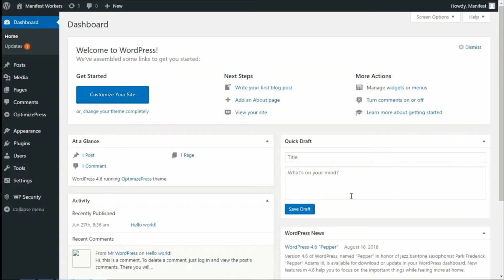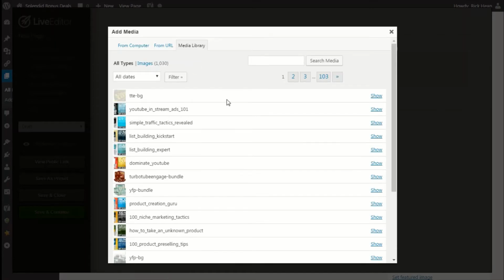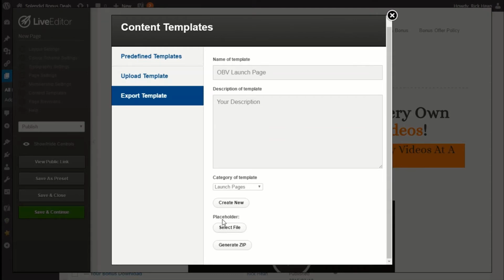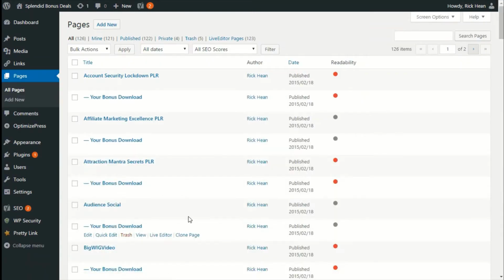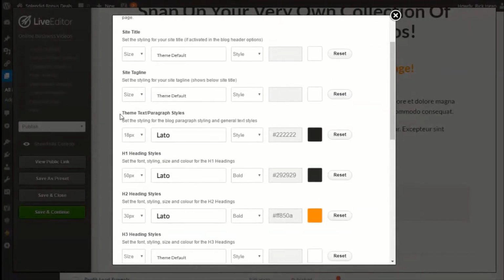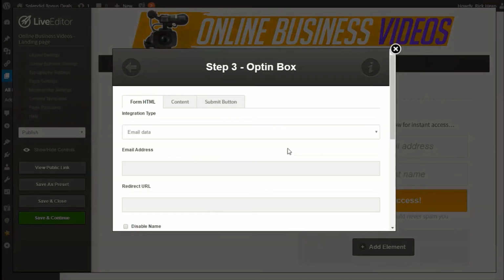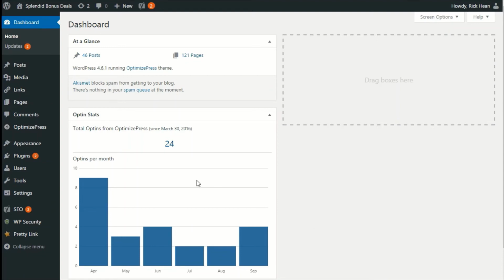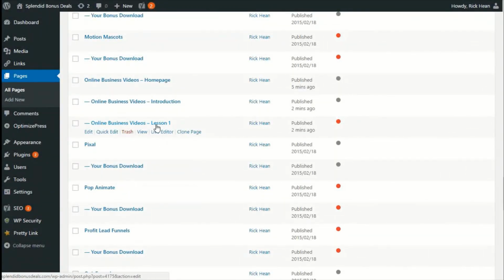How to Create a Membership Site with Optimizepress.com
How to Create a Membership Site with Optimizepress.com? OptimizePress Membership Portal Beginners Tutorial.

This OptimizePress membership portal tutorial will be much longer and much more in depth.  If you’re on the fence as to whether OptimizePress 2.0 is the membership software for you, check out my Optimizepress Membership Site Review: Top 5 Reasons OptimizePress Membership Sites

Now, in this video, you will get a full in-depth nothing held back step-by-step tutorial on exactly how-to set-up and structure your OptimizePress membership portal from scratch, plus at the end I’ll show you exactly how you can download the templates used in this tutorial absolutely free for your own OptimizePress membership website.

It’s very easy to get caught up in all the features and endless design changes and forget the only thing your membership site needs to do… Deliver the content your customers want. The primary purposes of any membership site design are to deliver the membership content in an intuitive easy to navigate site that works.

The worse thing we can do as entrepreneurs and content creators is over complicate a process that should be simple. Less than 5% of your time creating your membership should be spend on building your OptimizePress membership portal site should be focused on delivering the course content.

Which is why the first part of this tutorial being all about creating a structure for your content to insure you have all your setting decided before you build a single membership site page.

Also, you may also want to take a look at our step by step guide on how to create a OptimizePress website when your done watching this OptimizePress tutorial video.